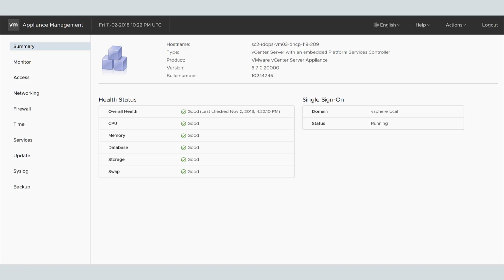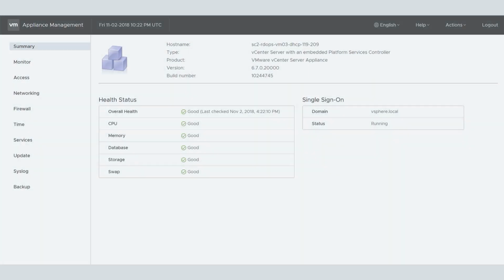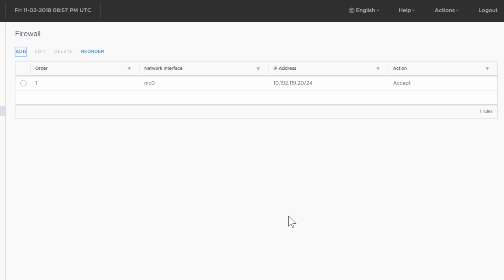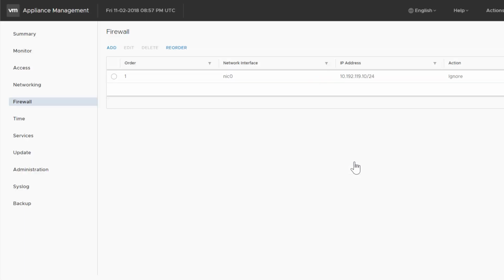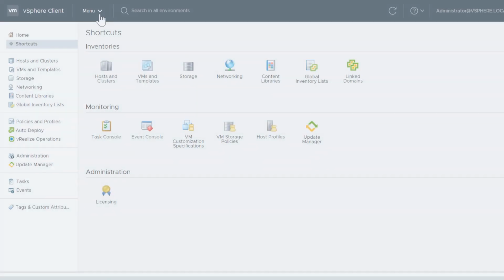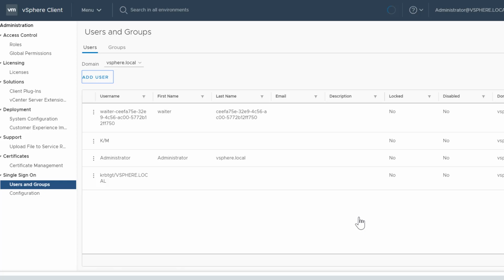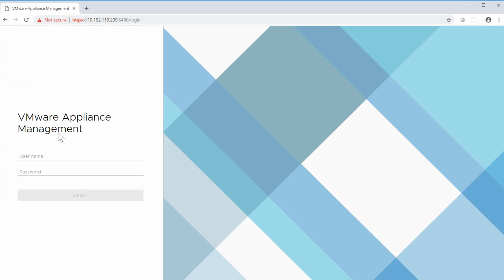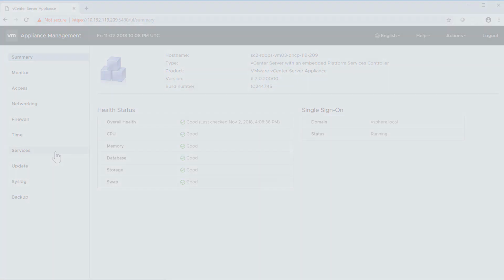Enhancements to the vCenter Server Appliance Management Interface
This video shows enhancements made in vSphere 6.7 Update 1 to the vCenter Server Appliance Management Interface, also known as VAMI.